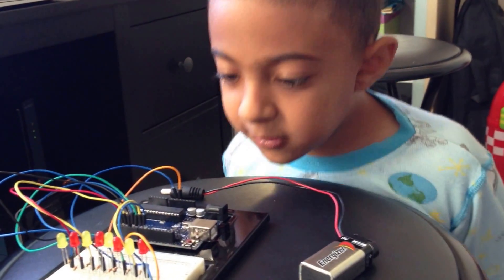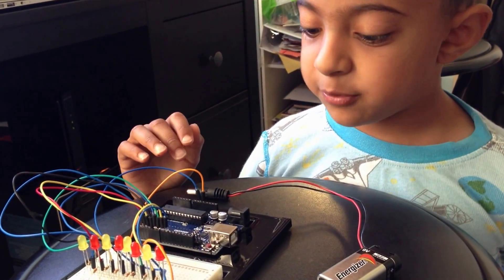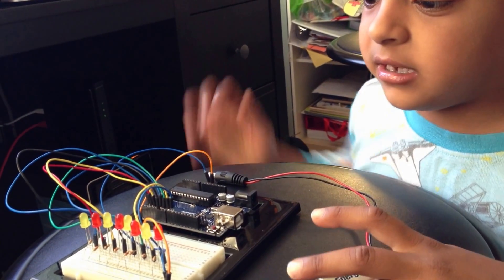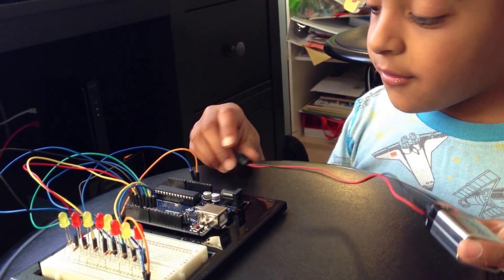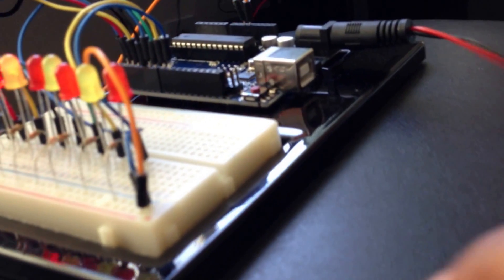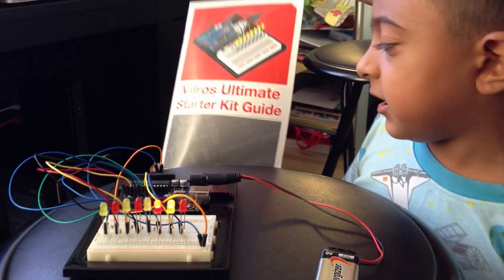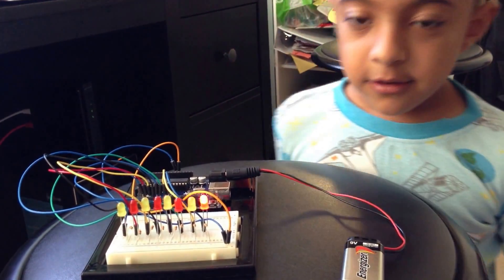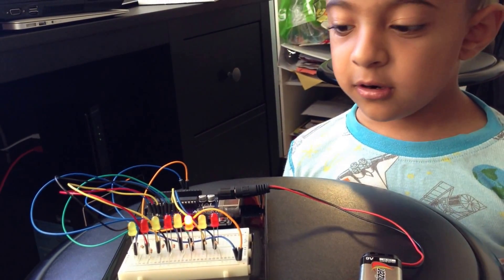Arduino starter project for kids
My first Arduino project. for more.